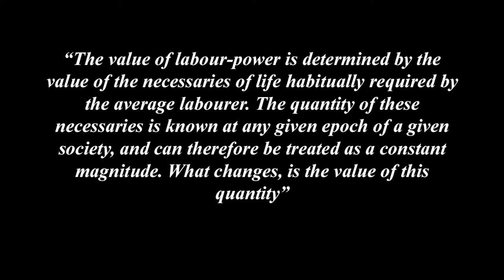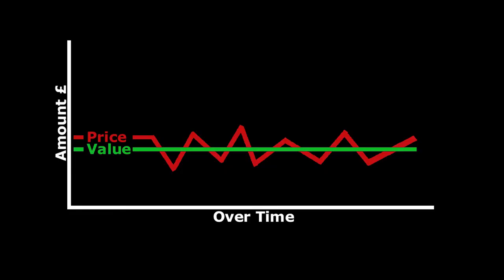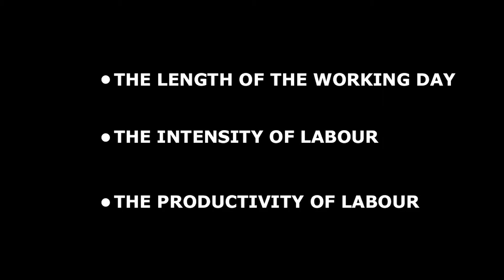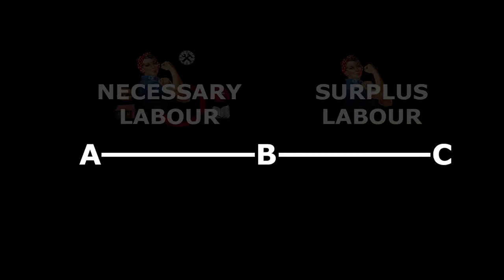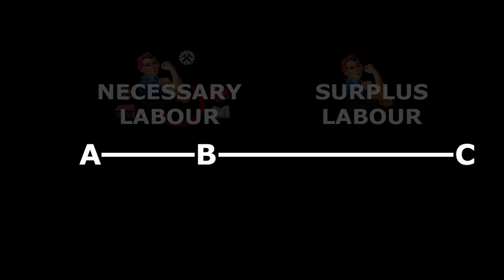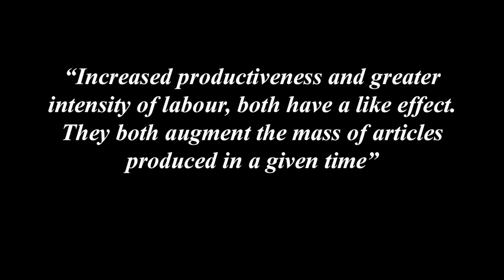Understanding Marx's Capital Volume 1 Chapter 17 - Changes of Magnitude in the Price of Labour-Power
Part 5 - Production of Absolute and Relative Surplus-Value
Chapter 17 - Changes of Magnitude in the Price of Labour-Power and in Surplus-Value

This video is a look at Chapter 17 of Marx's Capital, Changes of Magnitude in the Price of Labour Power and in Surplus Value. It will briefly cover Marx's alaysis of different ways capitalists can decrease the Value of Labour-Power relatively to Surplus-Value.

0:00 - Chapter 17 Changes of Magnitude
00:31 - Value and Price
01:16 - Changes in Price
02:03 - Share of Increased Production
03:05 - OK boomer